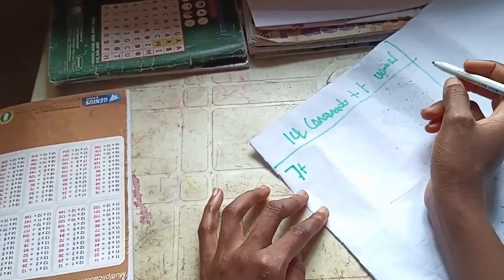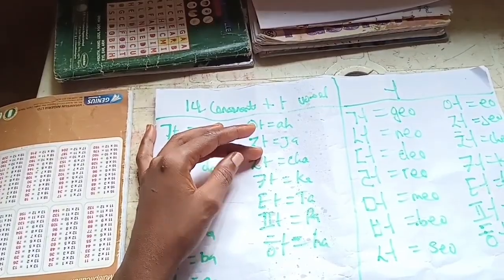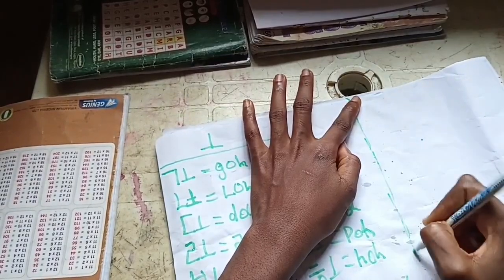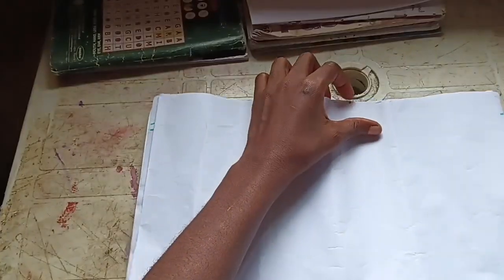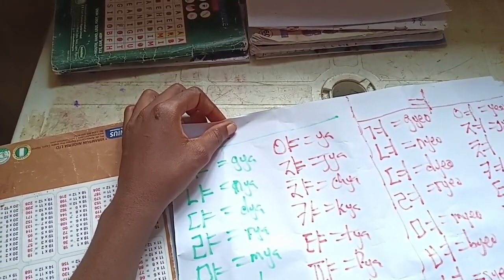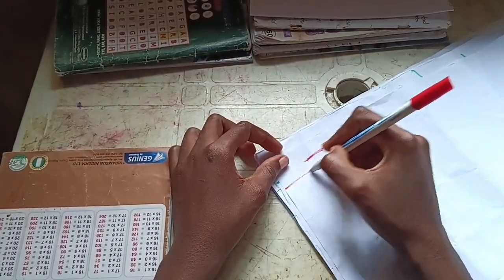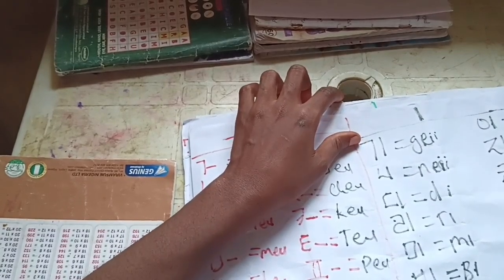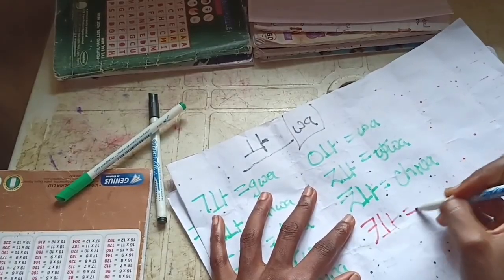How to read Korean as a beginner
Learn Korean from scratch with easy, beginner-friendly lessons! 🇰🇷 Hangul, vocabulary, grammar, pronunciation, and everyday conversations made simple.